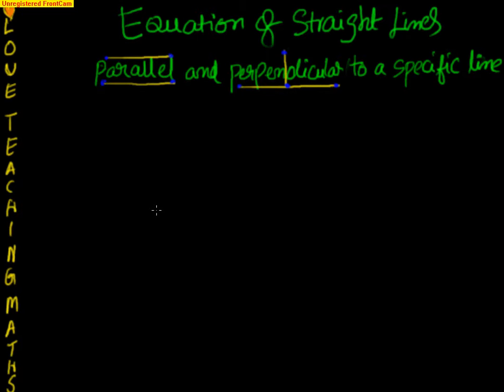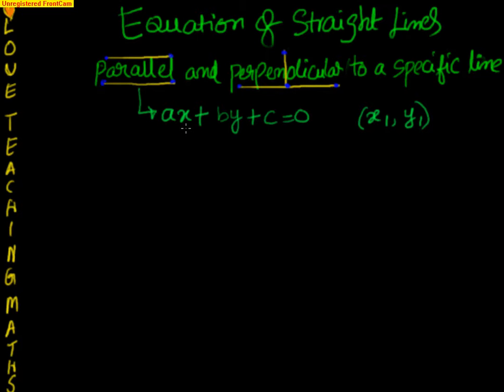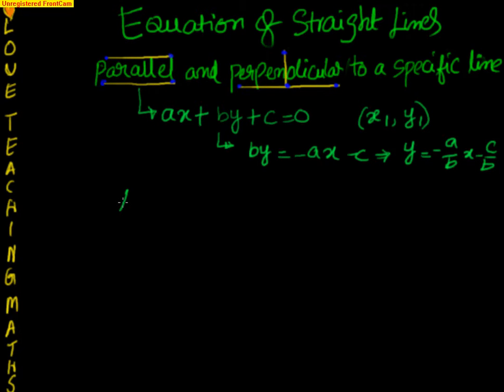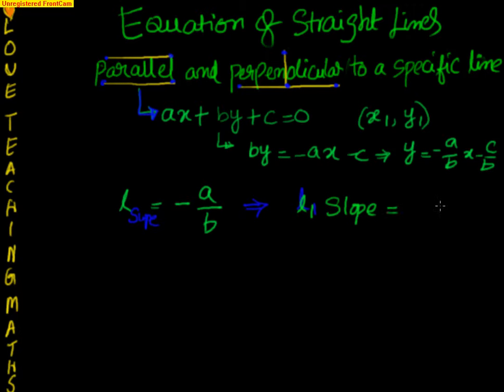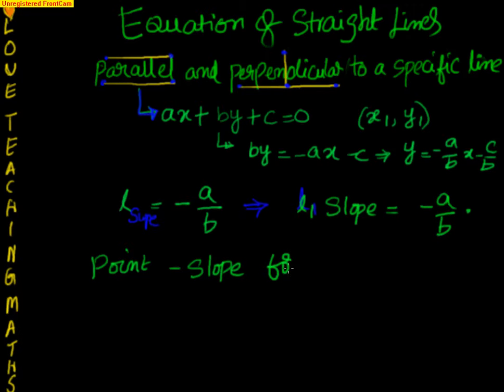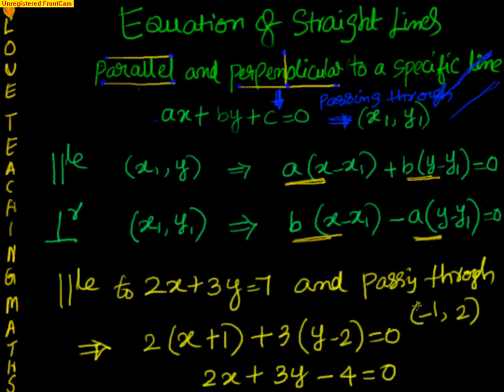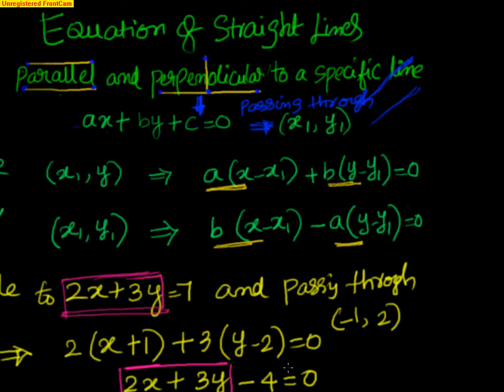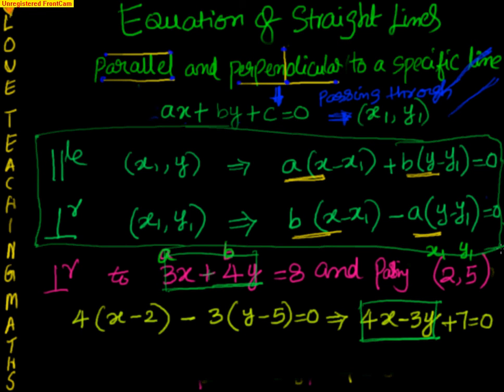Equation of straight lines - parallel and perpendicular to a specific line - LoveTeachingMaths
Equation of straight lines - parallel and perpendicular to a specific line